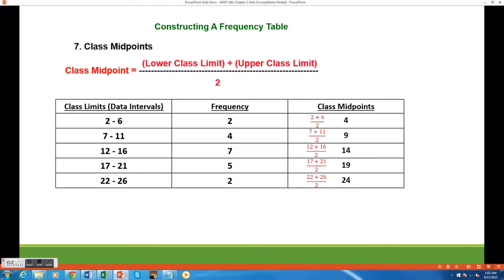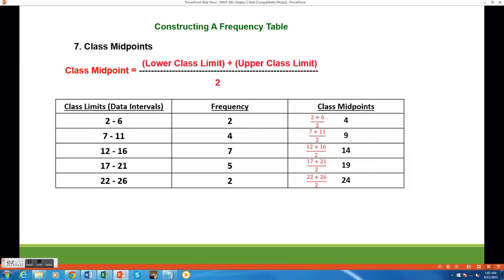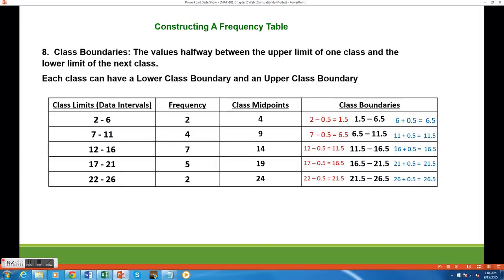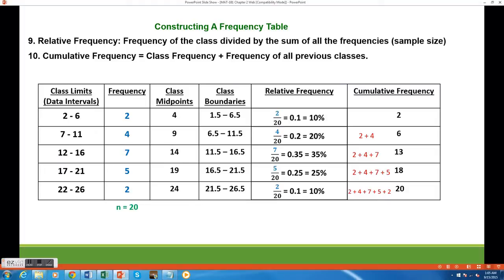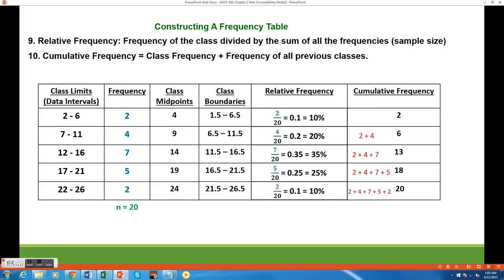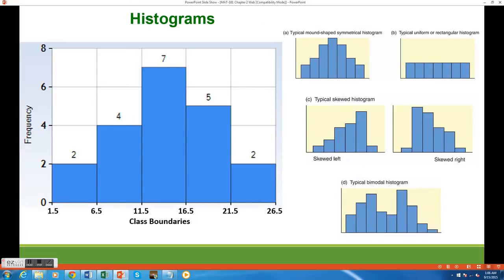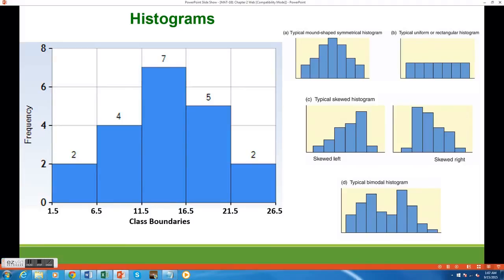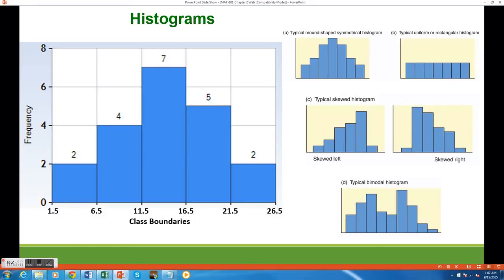Stats Chapter 2 part 2